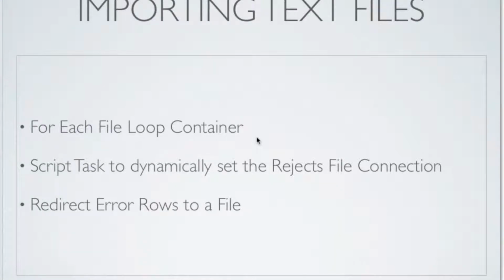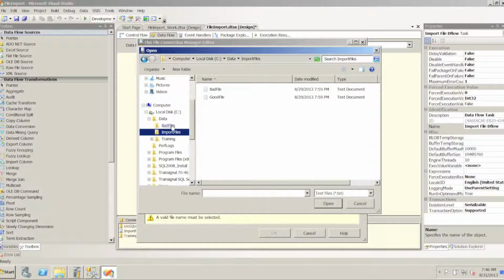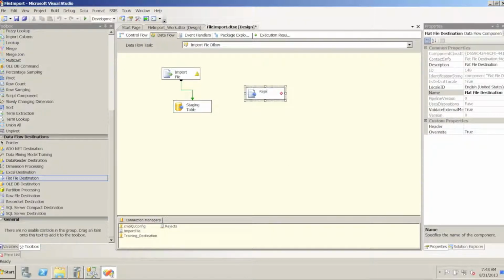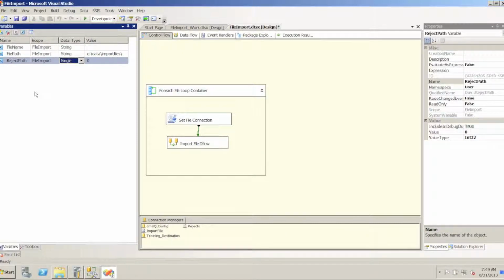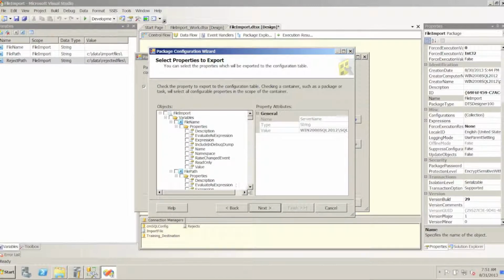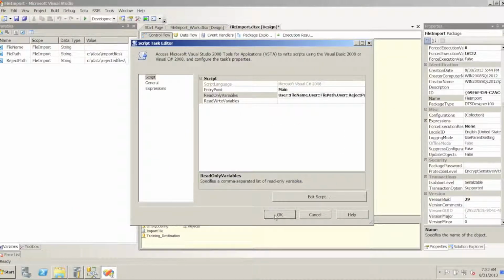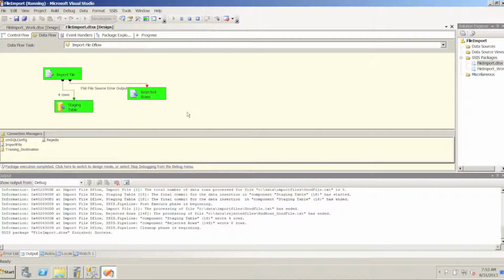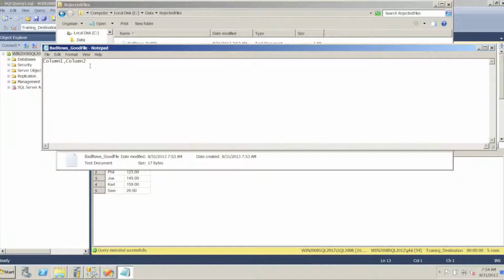SSIS Redirect rows to a Rejects file using Dynamic connection and for each loop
This video show how to redirect error records from an import file to a rejected rows file within a for each file loop container.  The rejected rows file connection is set dynamically within a script task inside the loop.